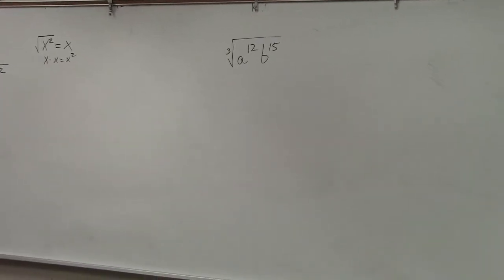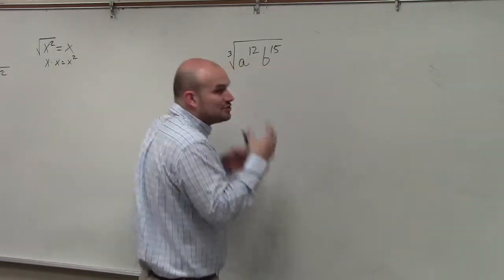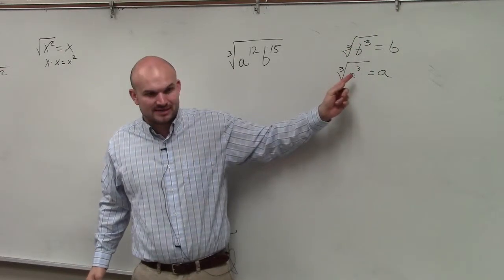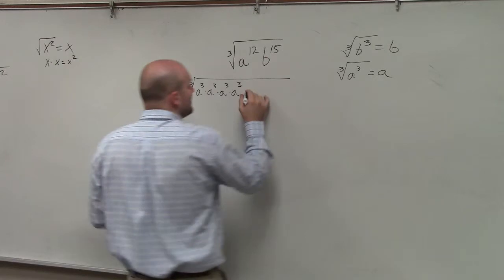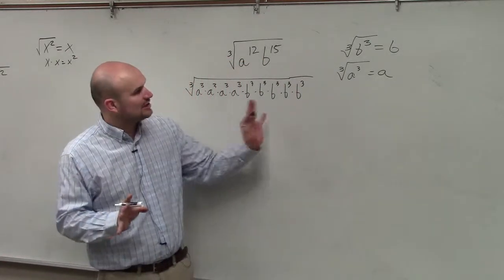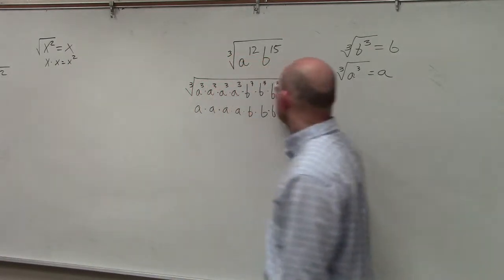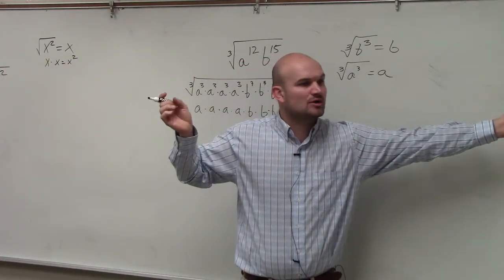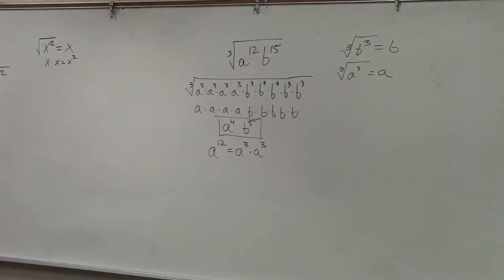Simplifying the odd root of a variable expression to higher powers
👉 Learn how to find the 3rd root of an expression. To find the 3rd root of an expression, if the exponent of the expression is a multiple of 3, then the 3rd root of the expression is the base of the expression with an exponent that is the quotient of the original exponent and 3. If the exponent of the expression is not a multiple of 3, then we express the expression as a product of two expressions of the same base with one expression having the exponent that is the highest multiple of 3 less than the exponent of the original expression and the other expression having the exponent which is the difference between the exponent of the original expression and the first expression. Then, the required 3rd root is the first expression with an exponent that is the quotient of the original exponent of the first expression and 3 together with the second expression left as a 3rd root radical.

00:00 intro
00:01 Start the Problem
00:48 Simplify ∛a^12 b^15
01:26 Solve
02:09 Answer